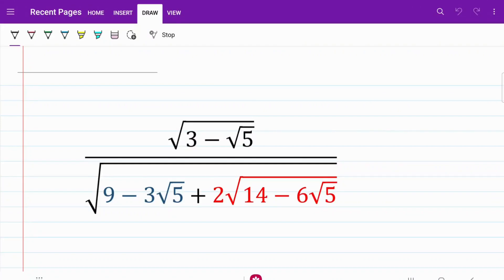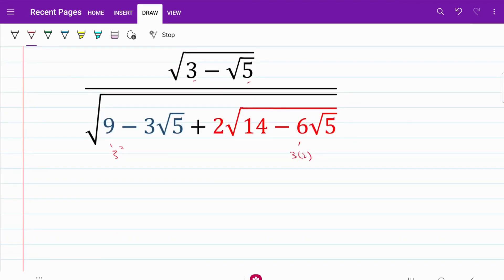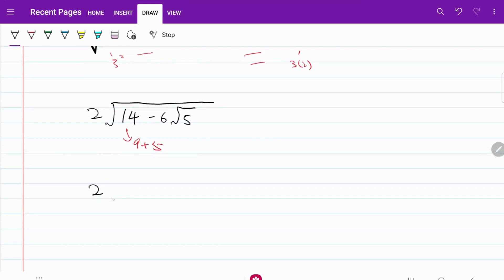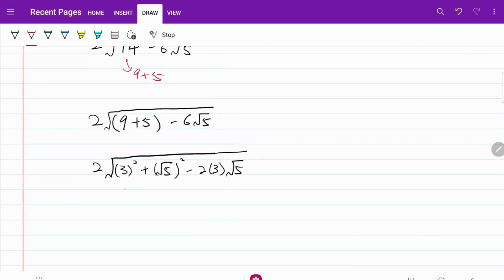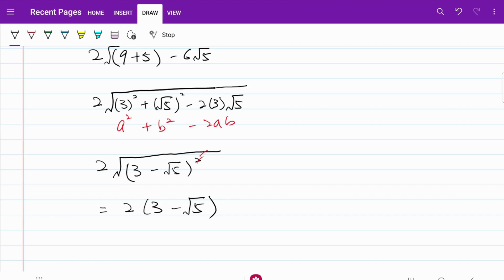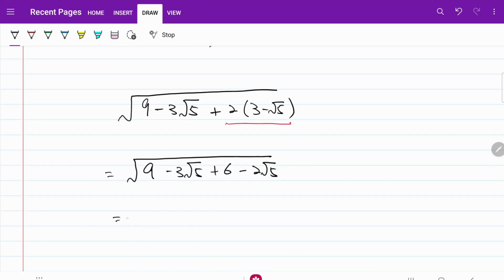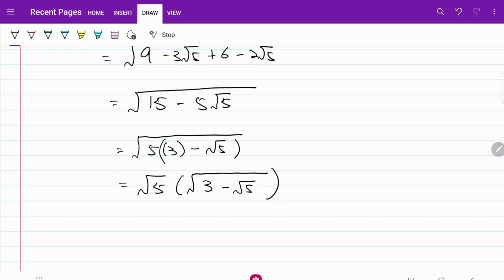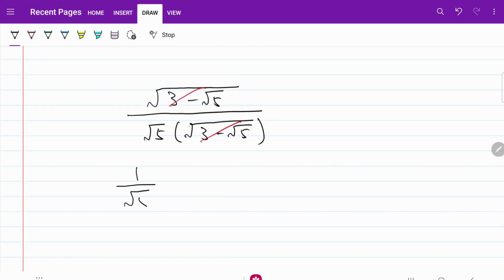solving tournament question on fraction